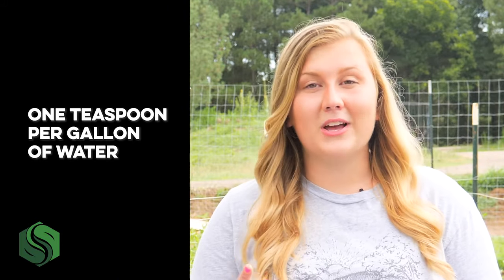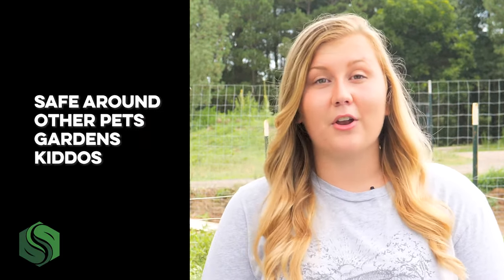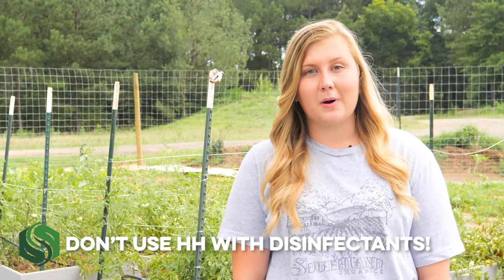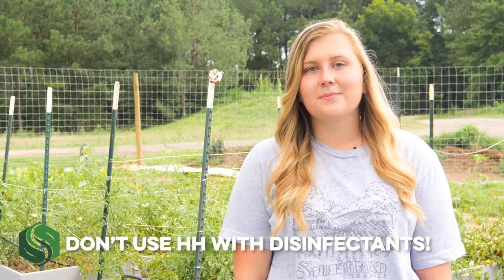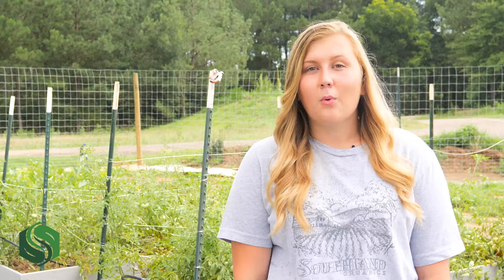MORE EGGS FROM BACKYARD HENS- HOW TO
Hen Helper is an all-natural, effective way to increase your hens' health, nutrition and fertility. It uses biologically active, organic carbon and beneficial microbes, also known as probiotics, to help your hens produce higher quality eggs and have better overall health.

Watch this video to learn more about how Hen Helper works and its benefits, like:

-Improved digestion
-Cleaner eggs
-Longer peak for hens
-Optimized nutrient absorption
-All-natural and safe for pets, gardens and kids